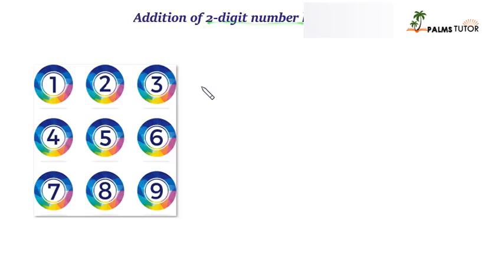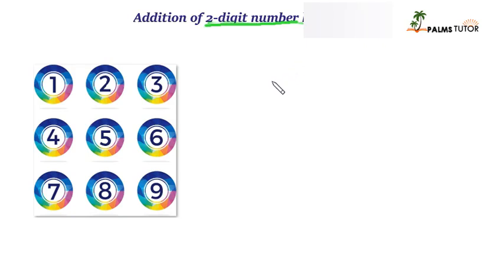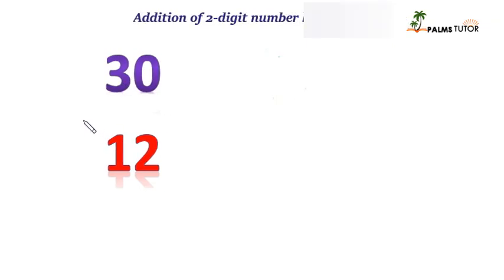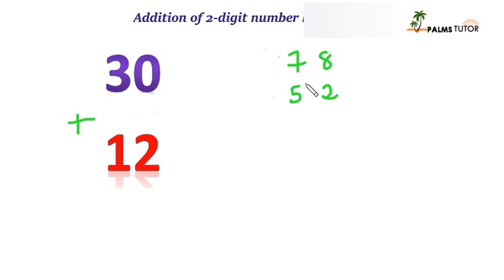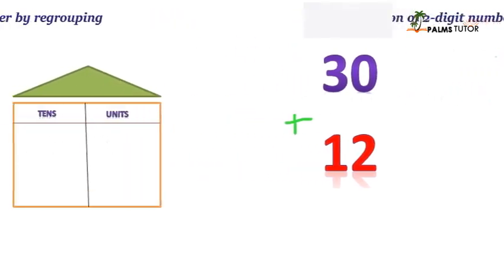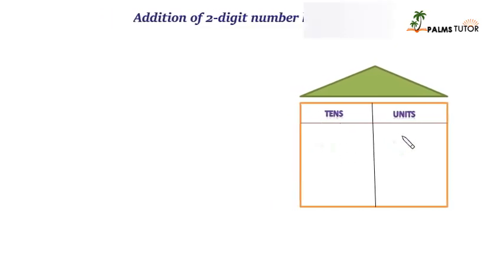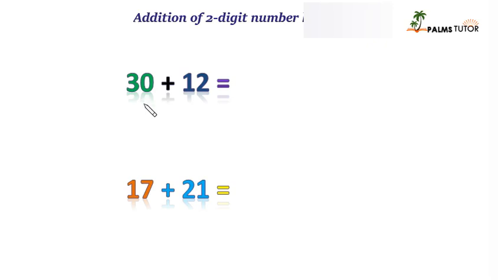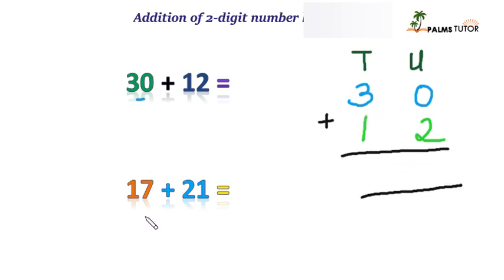Addition of 2 digits number ( ARRANGING IN COLUMN)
In this video, you will learn how to add 2- digit number with column arrangement.